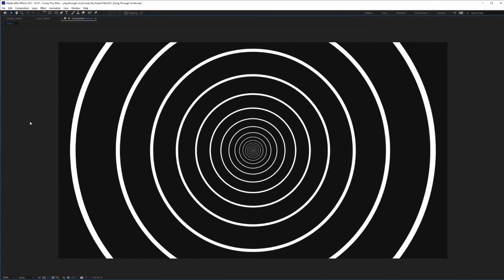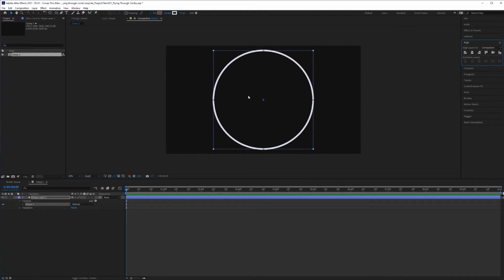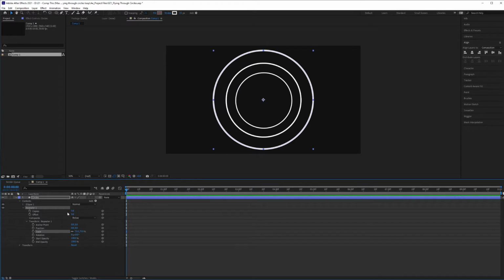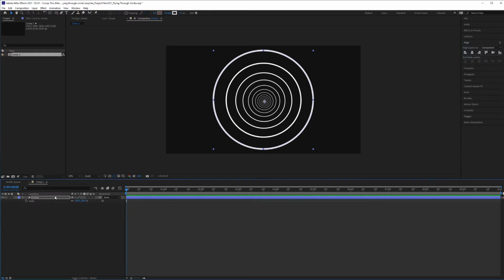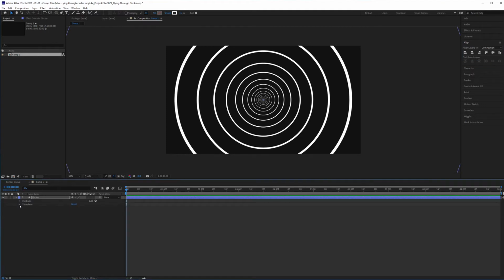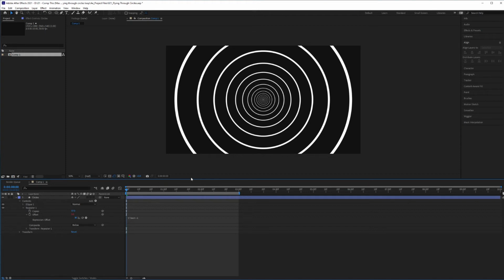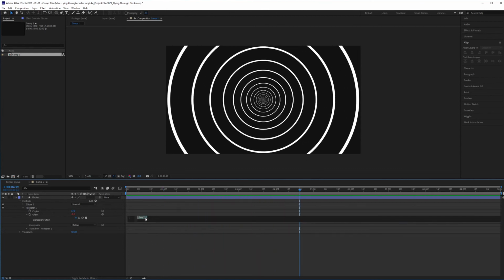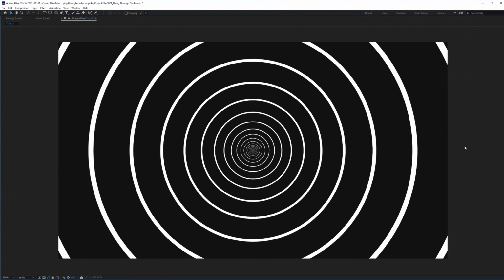Unlock the Secrets of Flying Through 2D and 3D Space!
In this tutorial you will learn how to create a circle shape with the ellipse tool. We will add a repeater effect to it to create copies of that circle and we'll use an expression to create the animation and illusion that you're flying through circles in 3D space. However, we'll be creating this in 2D.